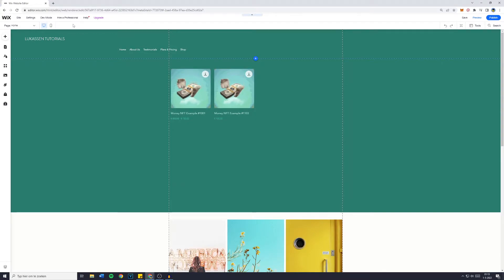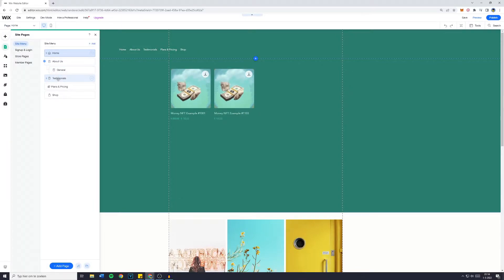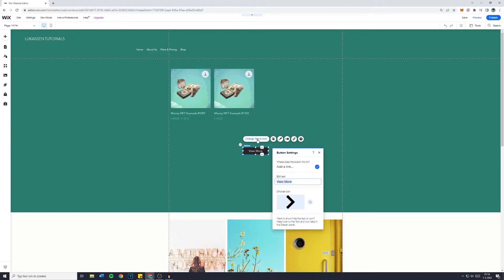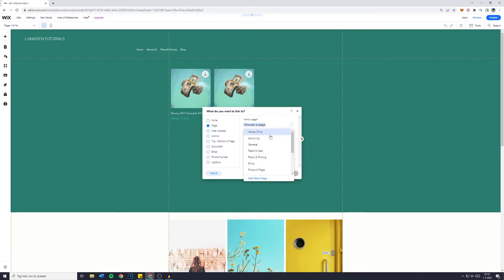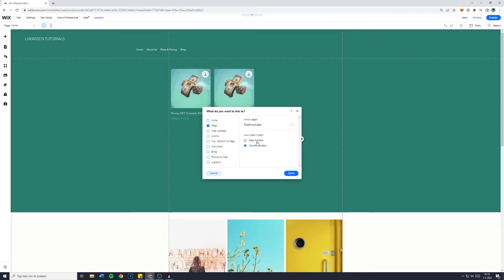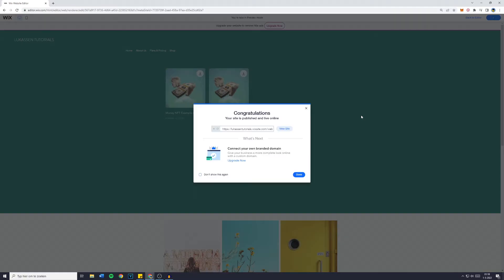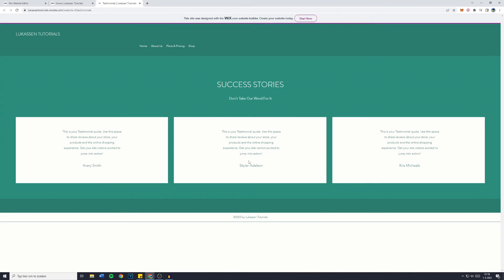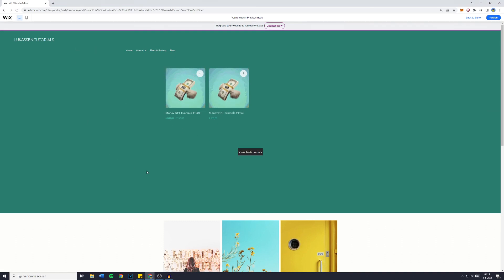How to Link to Hidden Page in Wix Website (2022) | Wix How to Link to a Hidden Page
This tutorial is about how to link to hidden page in Wix. So if you want to learn how to link to hidden page in Wix, this video is the video you are looking for!

I hope this tutorial - in which I showed you how to link to hidden page in Wix - was helpful. Alternative titles for this video could be: wix how to link to a hidden page, wix link to a hidden page, wix link hidden page, wix hidden page link, how to link to hidden page in wix website, wix website link to hidden page.